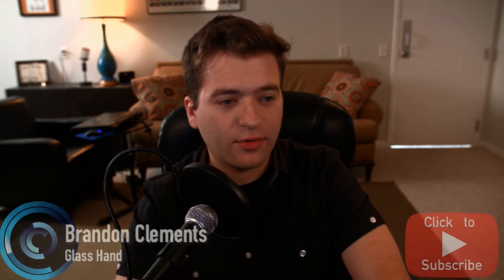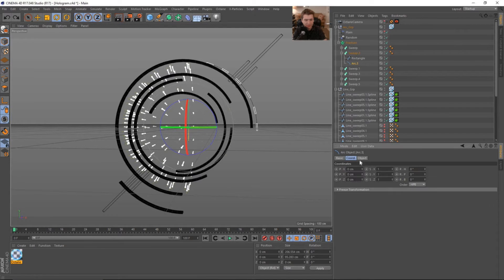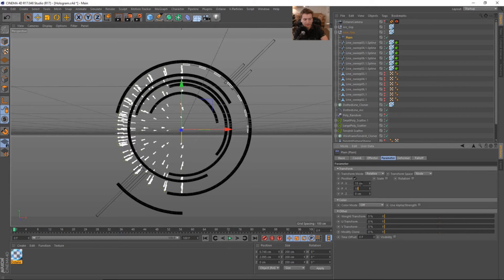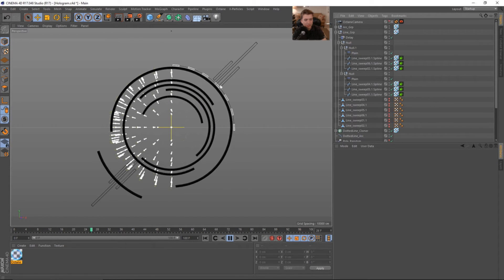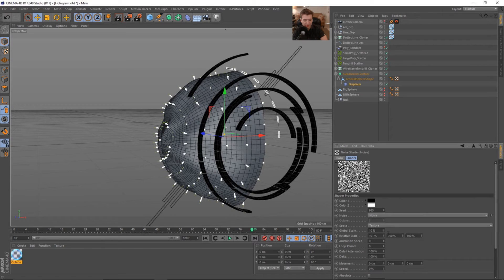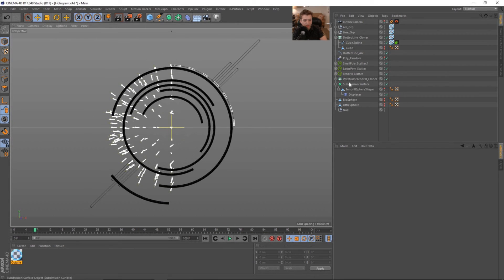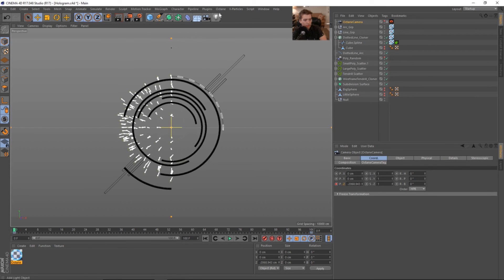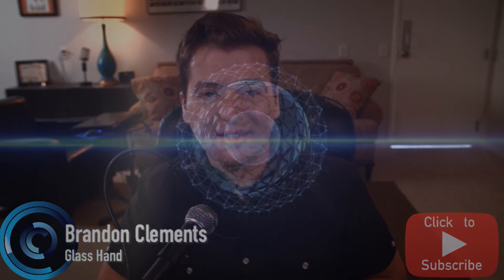Creating a Hologram in Cinema 4D and After Effects - Part 5 Animation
Part 5 we do some animation!